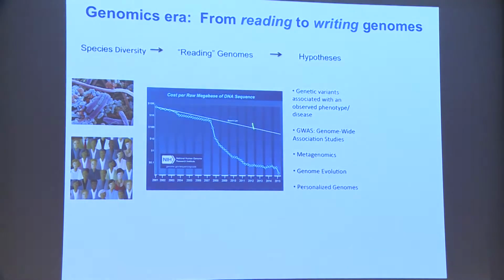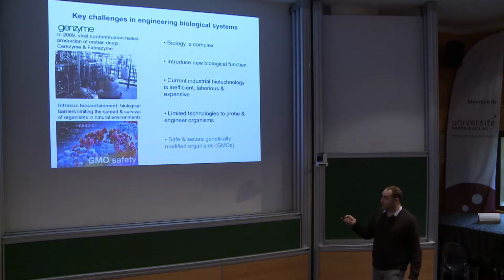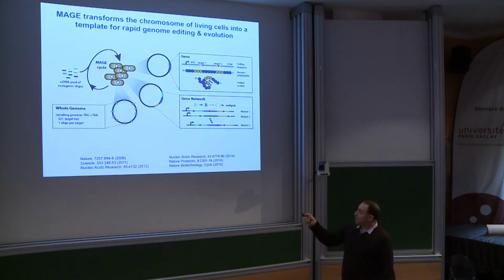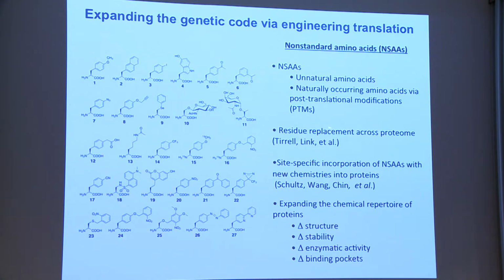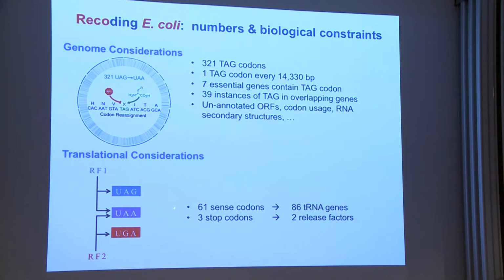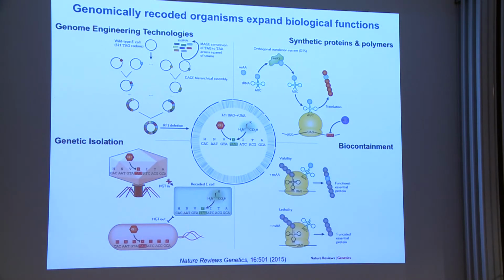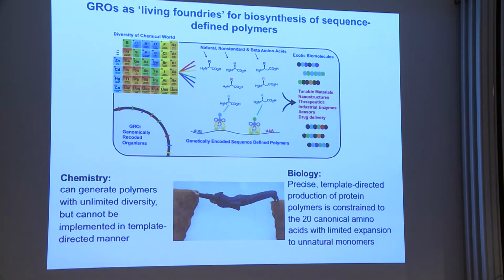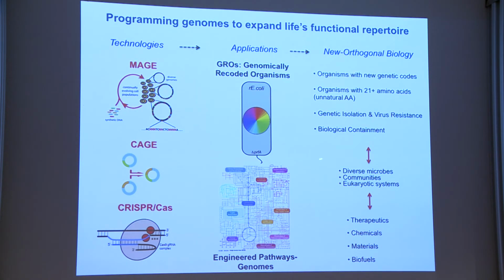Programming Genomes: Expand Life's Functional Repertoire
) In this Lecture you learn: "Programming genomes to expand life's functional repertoire". Name of the teacher: "Farren Isaacs". This video is part of the playlist "Science Lectures". For further interesting topics you can look here: